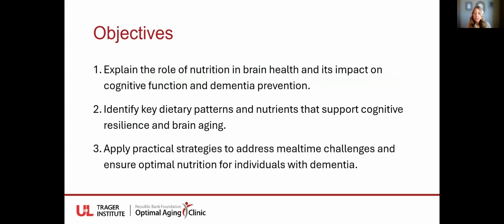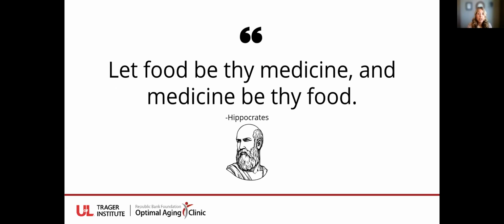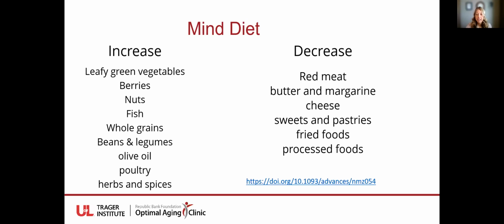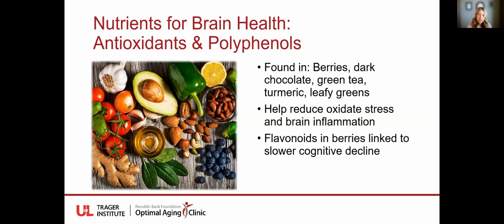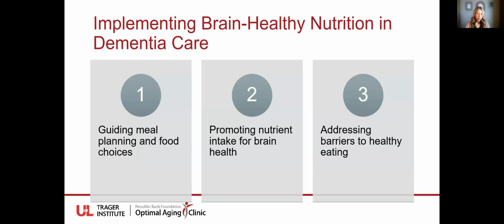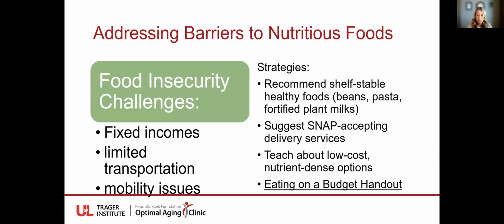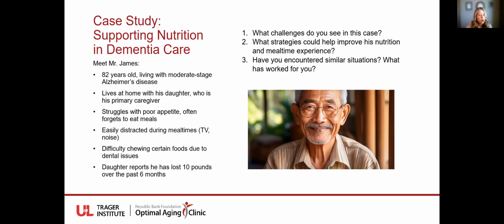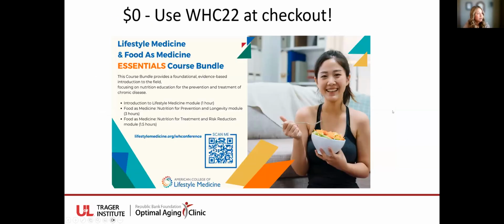Feeding the Brain Nutrition Strategies for Dementia Prevention Care - Kristen Neises Martin